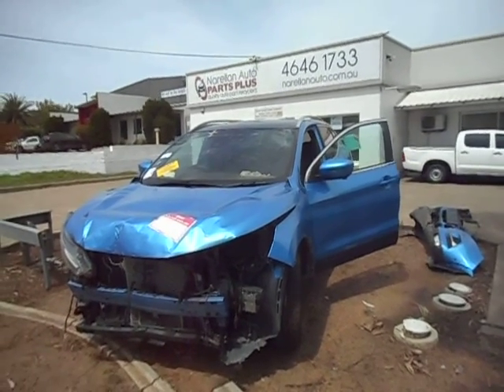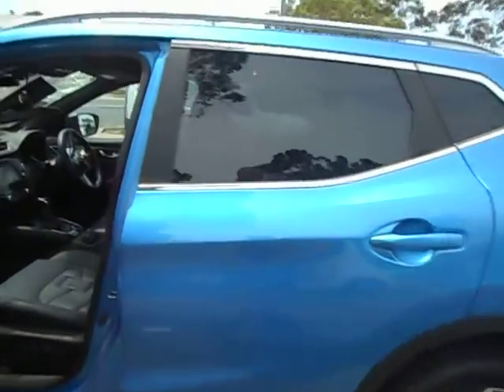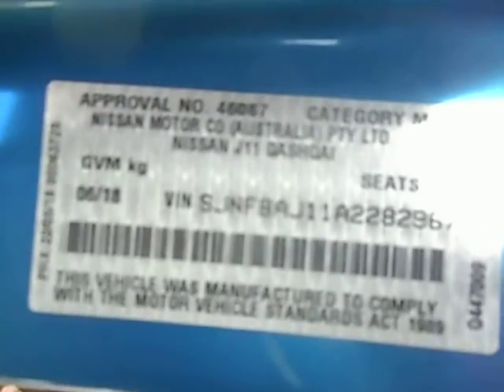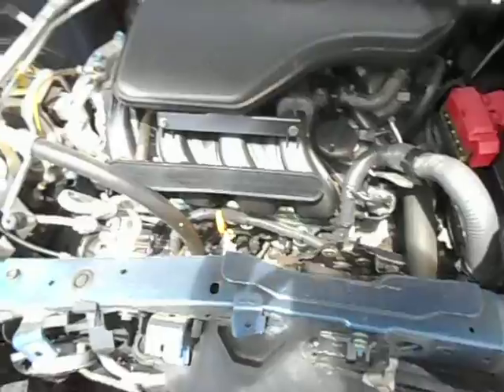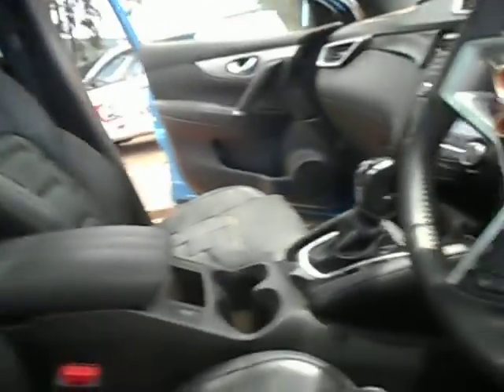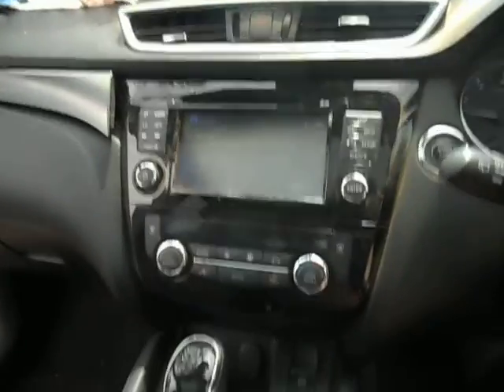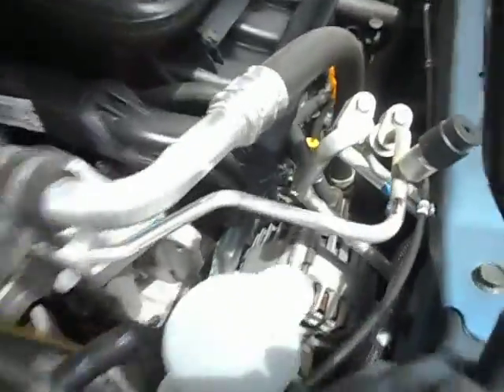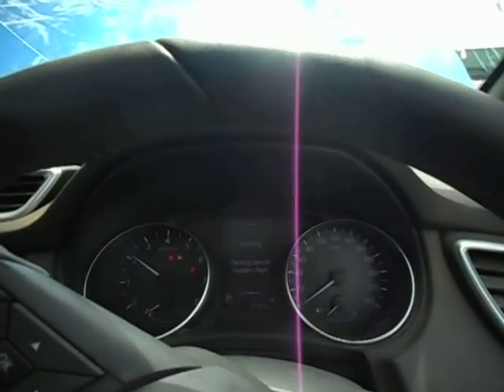J11 NISSAN QASHQAI TI MR20 2.0 ENGINE RUNNING AT NARELLAN AUTO PARTS PLUS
NOW WRECKING THIS 2018 J11 TI NISSAN QASHQAI.
HAS A GOOD 2.0 MR20 ENGINE AND AUTOMATIC TRANSMISSION TRAVELLED 25786 KLM